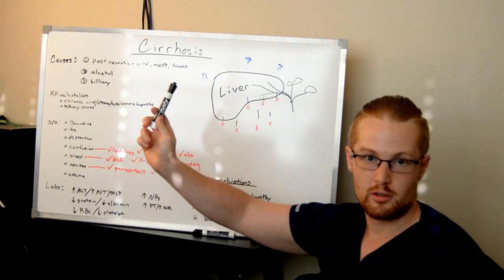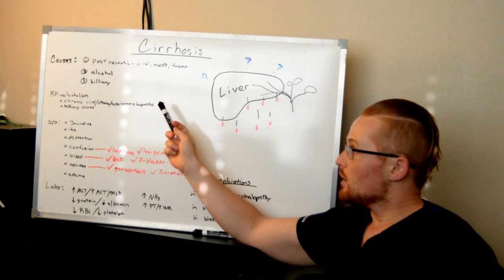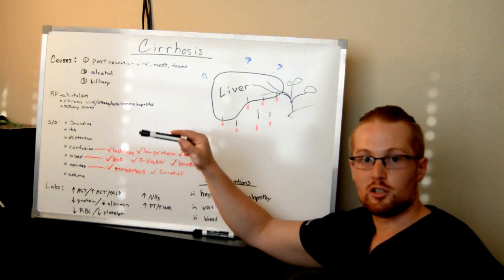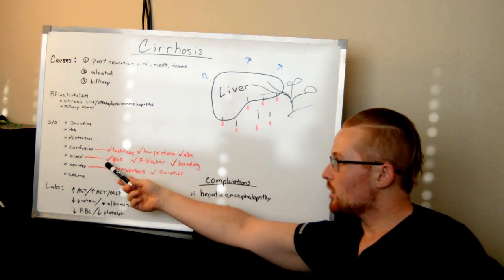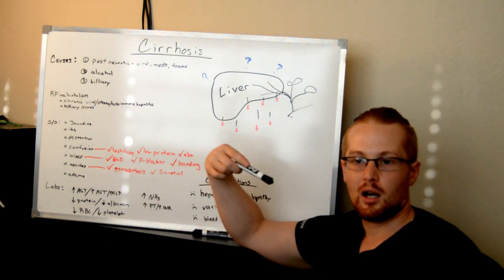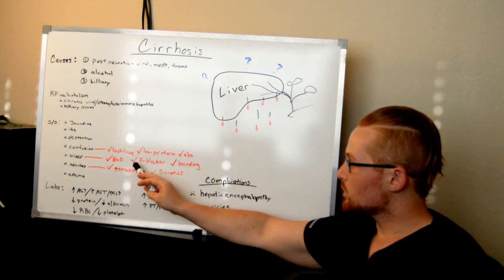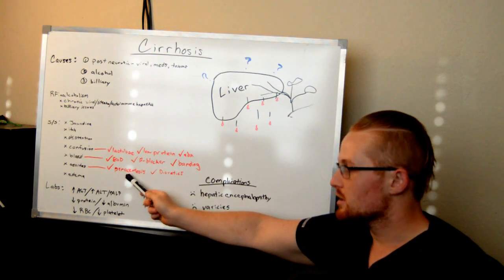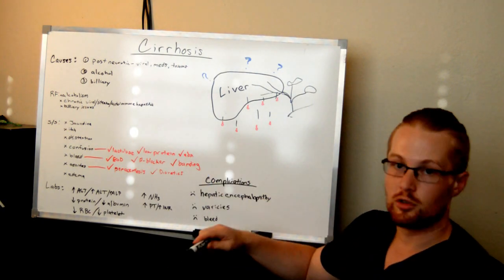Cirrhosis Part 1/2 - NCLEX Review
In this video I discuss cirrhosis! This is a part of my playlist for GI disorders. This video is perfect for the RN or LVN nursing student studying for the NCLEX or as a review for current RNs or LVNs.